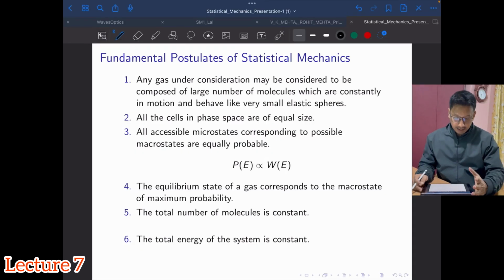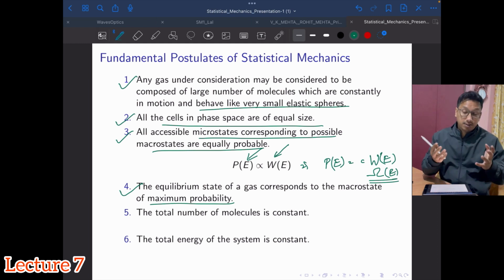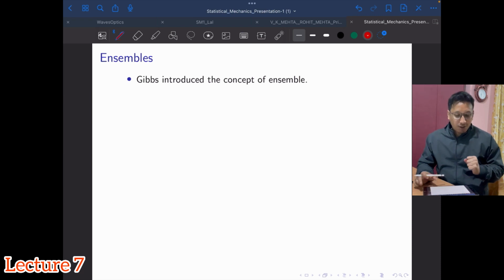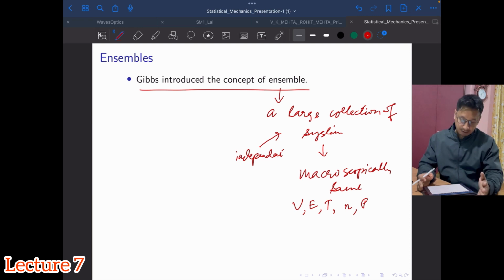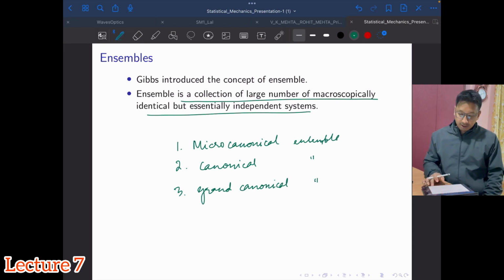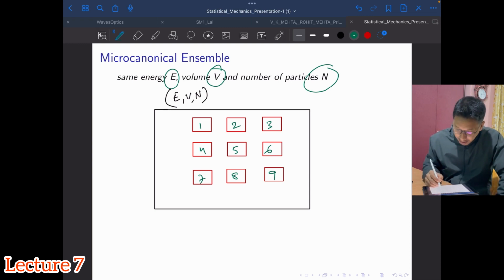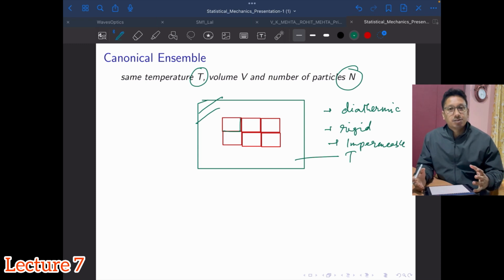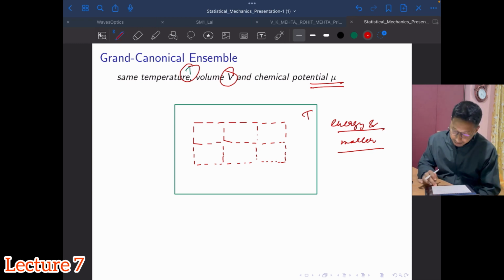Statistical Mechanics || Lecture 07 || Course C-14 || BSc Physics Honours (Dibrugarh University)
The content of the lecture is in line with the syllabus prescribed by Dibrugarh University for BSc Physics Honours program.